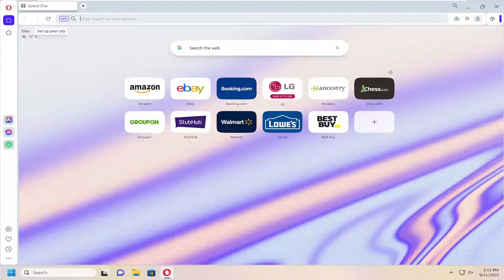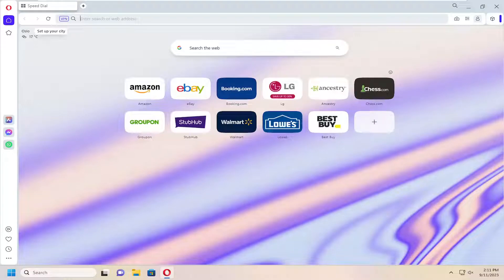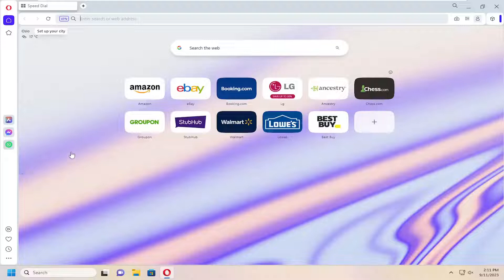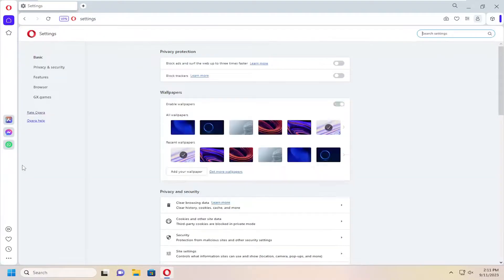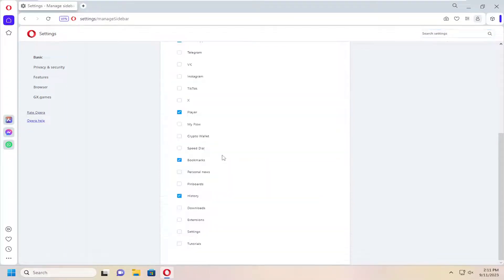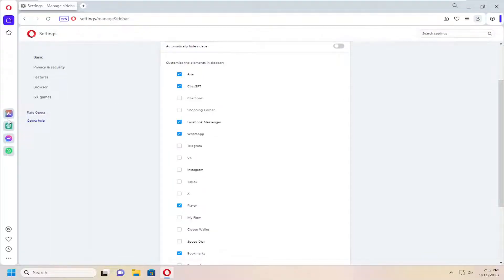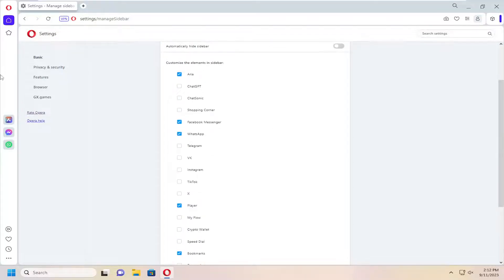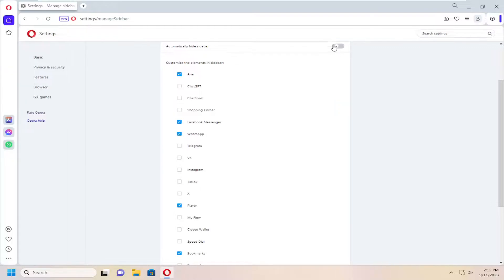Opera - How to Customize Sidebar Icons Shortcuts [Tutorial]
If you just started using Opera, you're in for an educational tutorial. However, you need to know what you're doing to make the most out of the browser.

Issues addressed in this tutorial:
Opera customize toolbar
Opera show sidebar
Opera hide sidebar
Opera sidebar shortcut
Opera show sidebar shortcut
customize sidebar
how to open sidebar in Opera
Opera sidebar icons